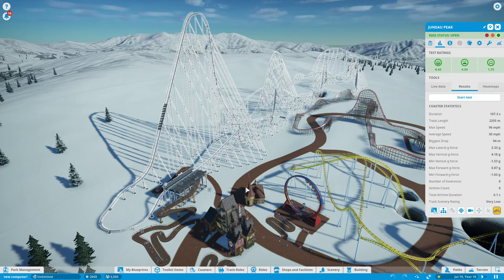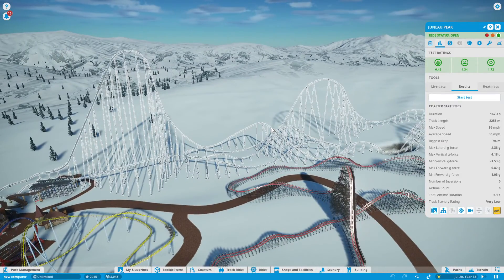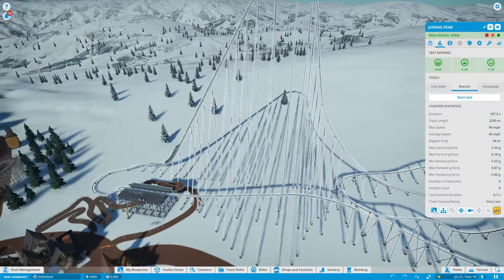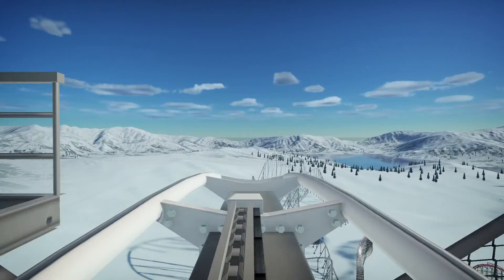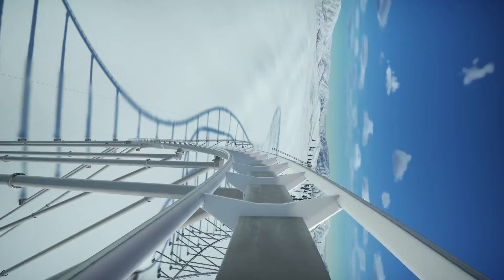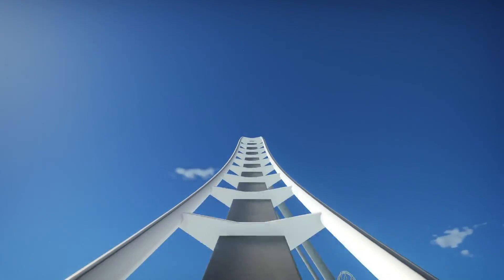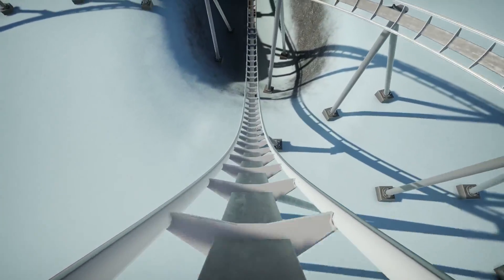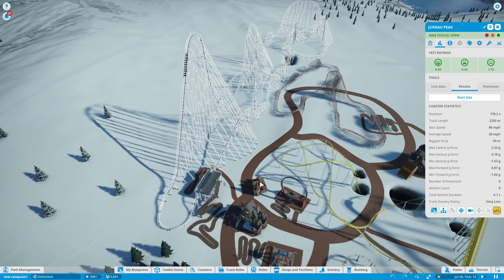Planet Coaster - Juneau Peak